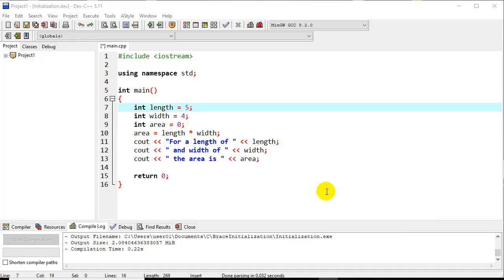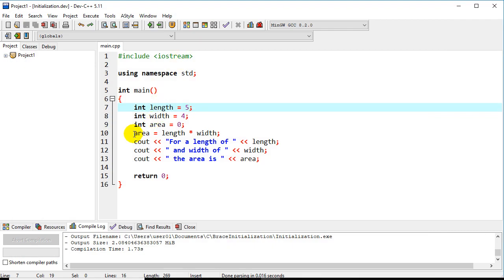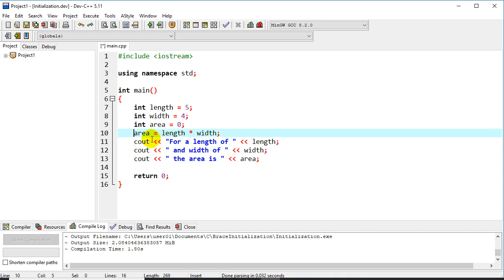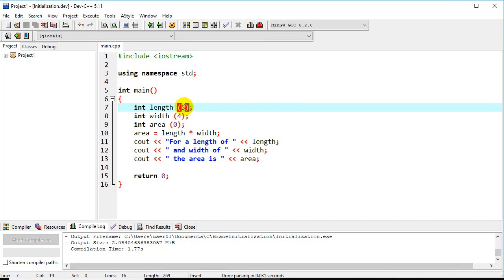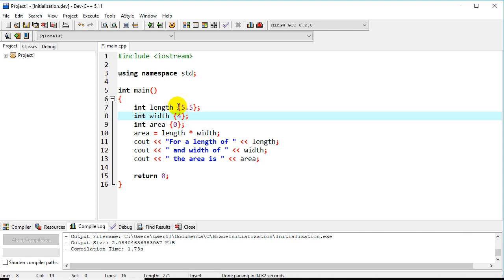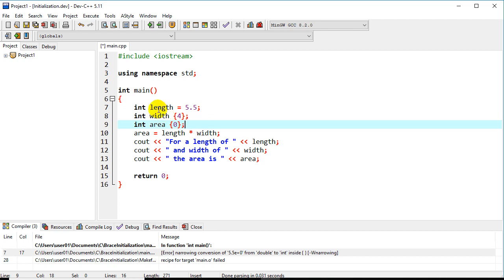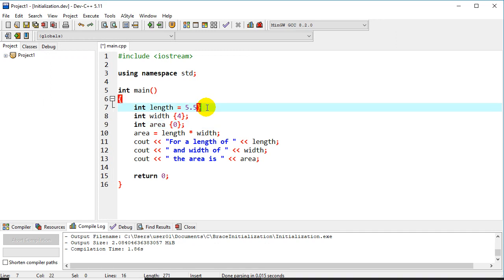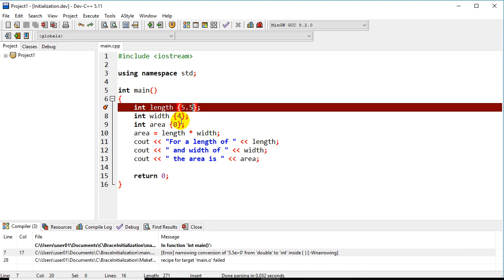C++ Initializing Variables (3 ways including Brace Initialization)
Initializing variables in C++ using braces and other methods.